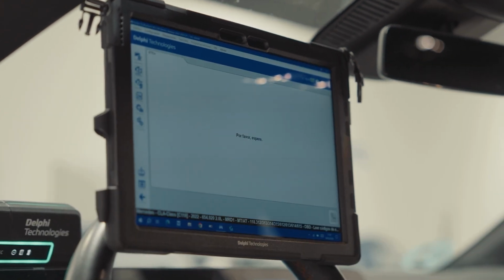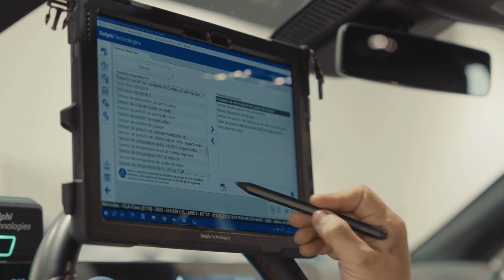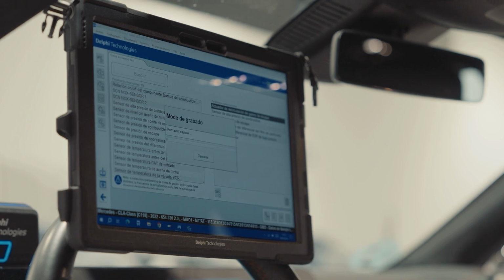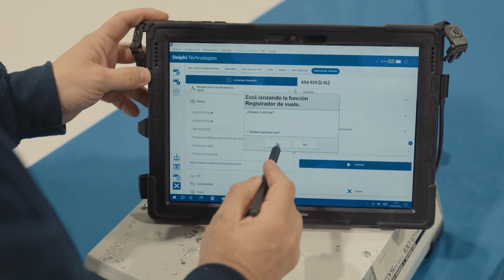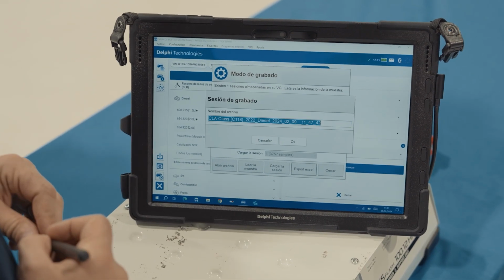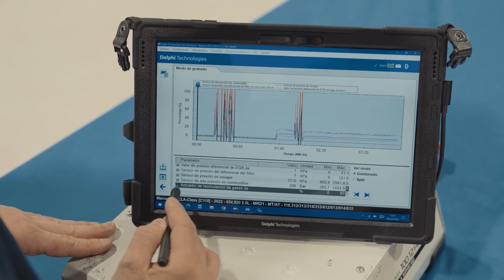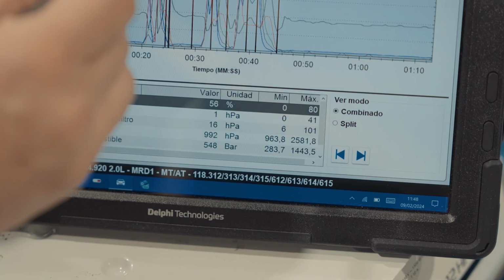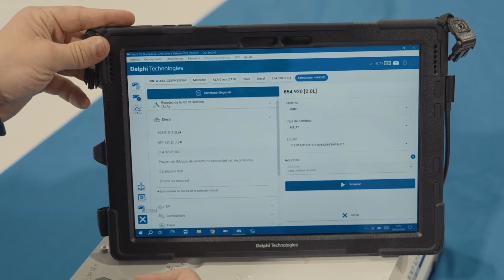[EN] Real-time data recording | Masters of Motion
In this latest Masters of Motion video, we're showing you how to perform real-time data recording in a vehicle. You’ll need a BlueTech diagnostic tool to do it.

Our Delphi expert, Miguel, walks you through the correct procedure step by step, from understanding the symptoms the vehicle is displaying to settling on a diagnosis and proceeding with a repair.

He shows you how to:
- Connect your BlueTech tool
- Identify the vehicle by VIN
- Monitor in real-time what’s happening in each system
- Use the time tag function
- Analyse the recorded session to help you identify the problem